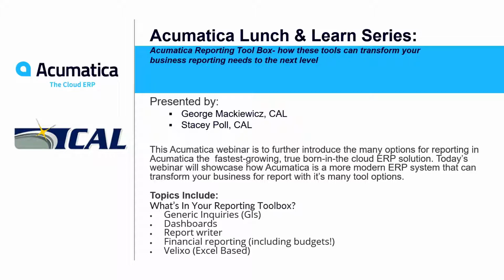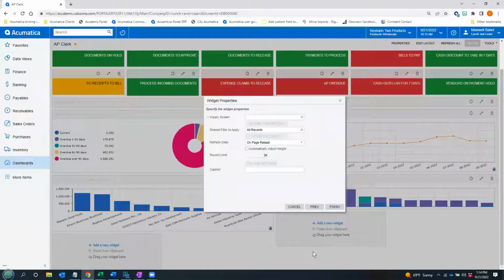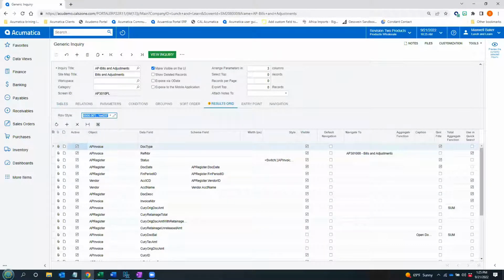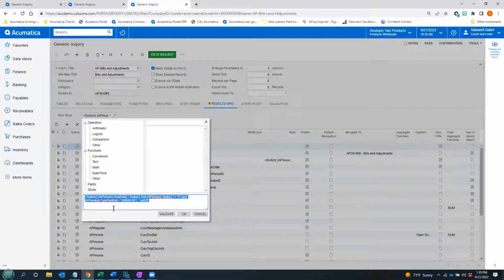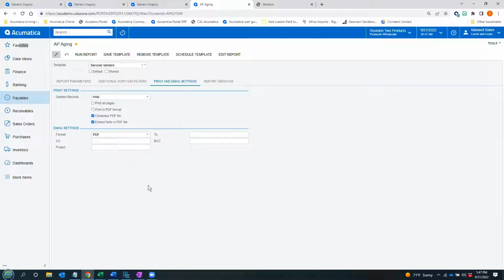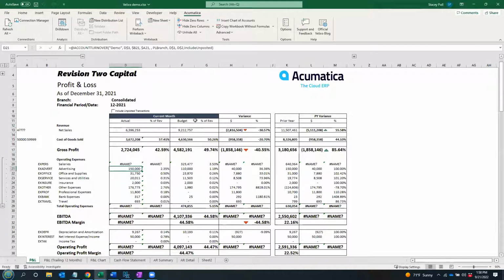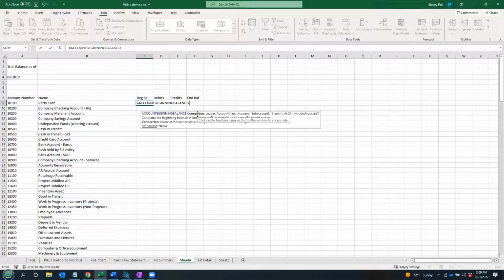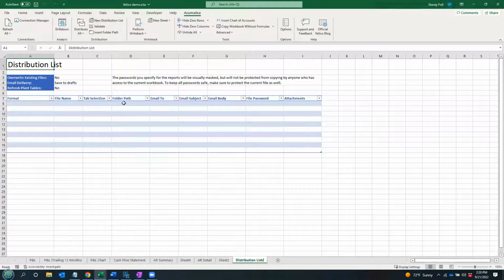How Transitioning to Acumatica Can Transform Your Business – Acumatica Reporting Toolbox – Part 2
00:00:01 - Welcome & Brief Overview, George Mackiewicz
00:02:43 - Acumatica Demo,  Stacey Poll
01:10:30 - Acumatica Wrap Up Q&A, CAL Team

This Acumatica webinar featuring the Acumatica Reporting Toolbox and will further introduce the many options for reporting in Acumatica the fastest-growing, true born-in-the cloud ERP solution. This webinar will showcase how Acumatica is a more modern ERP system that can transform your business for the report with its many tool options.